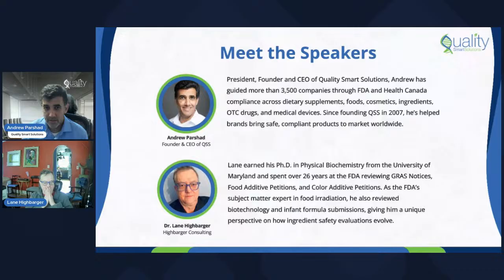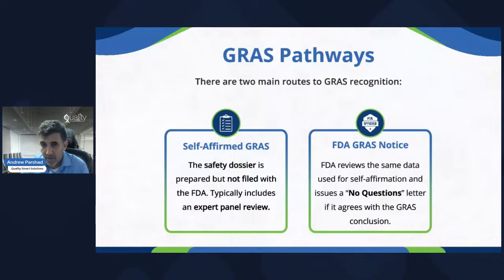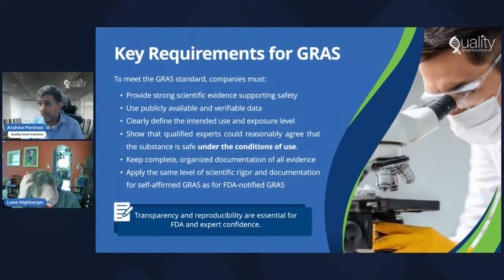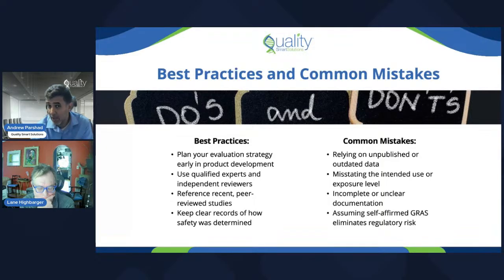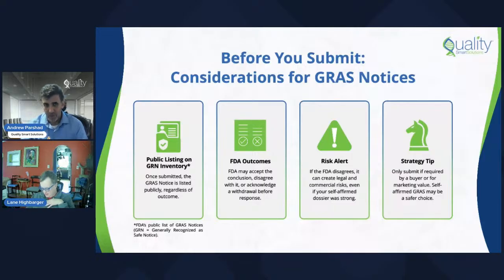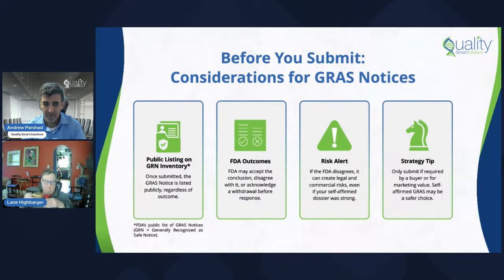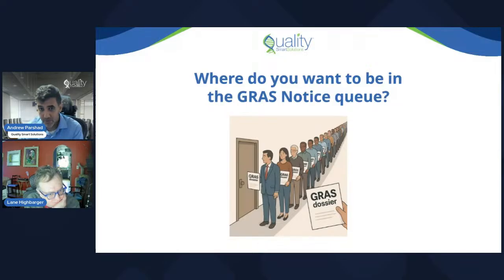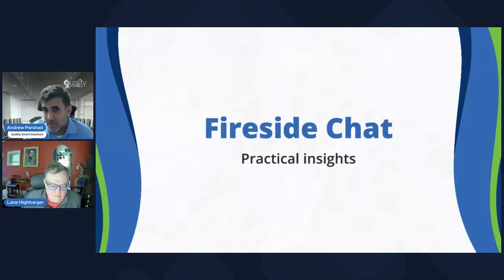GRAS Made Simple: Navigating FDA Ingredient Safety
Understanding how the FDA evaluates ingredient safety can make or break your product’s success.

In this live webinar, GRAS expert Lane Highbarger (former FDA reviewer) joins Andrew Parshad, President of Quality Smart Solutions, to unpack what “Generally Recognized as Safe” (GRAS) really means, and how companies can confidently navigate the process.

You’ll learn how GRAS works in practice and the key elements of a strong submission.

Whether you’re new to regulatory compliance or looking to refine your strategy, this session will give you practical, science-based insights from both the regulatory and industry perspectives.

🕐 Time: 1:00 PM ET / 10:00 AM PT
🎙 Speakers: Lane Highbarger (Highbarger Consulting) & Andrew Parshad (Quality Smart Solutions)